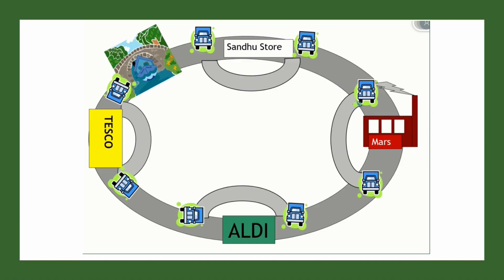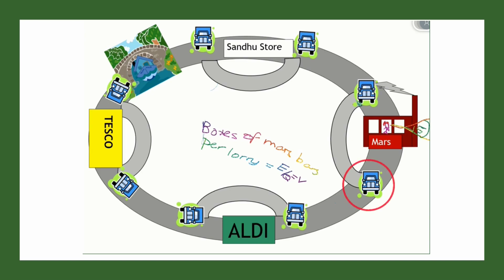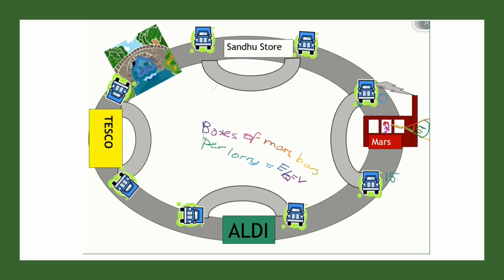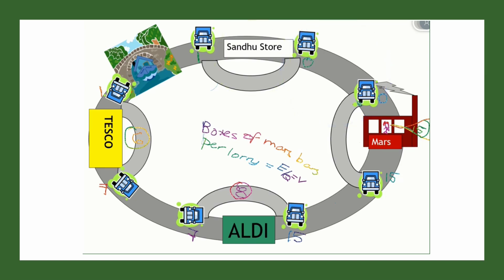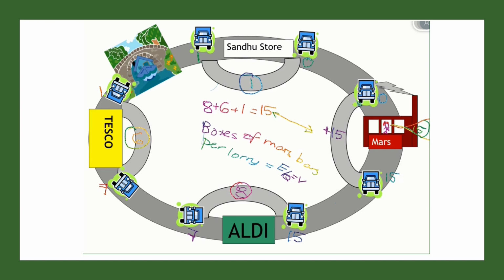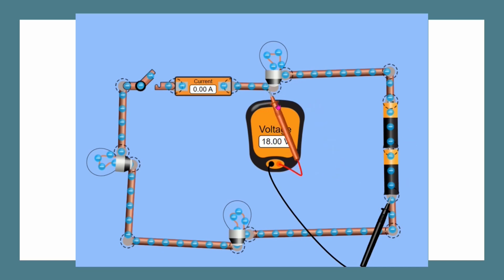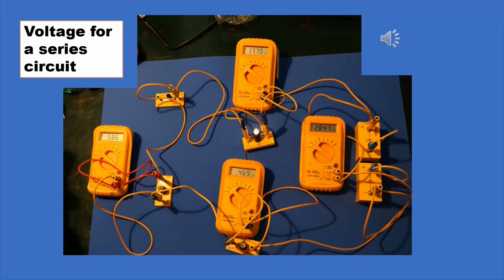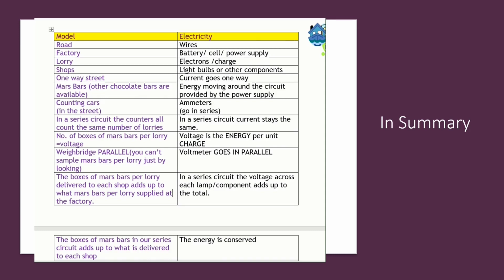S1 Series Model Part 2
This is the video S1 Series Model split in half and this is the second half dealing with Voltage in a series circuit.